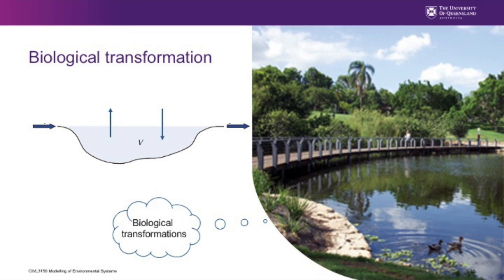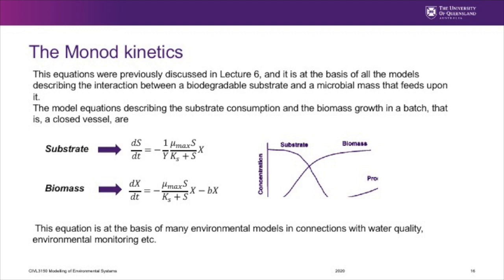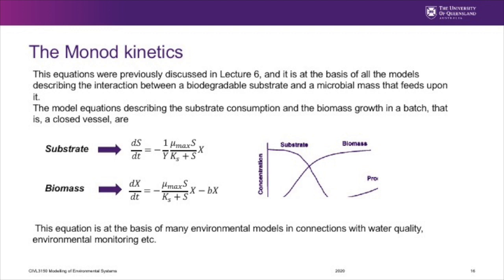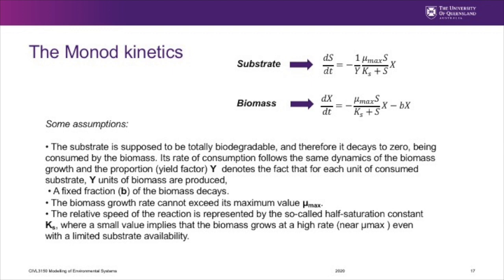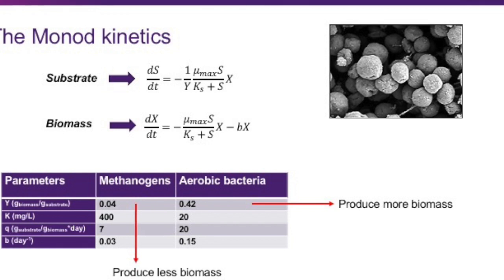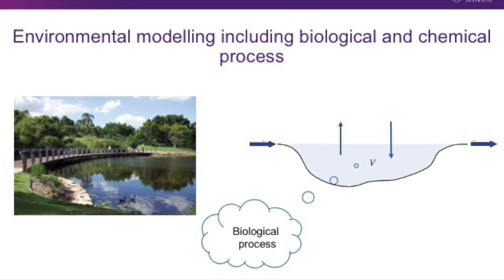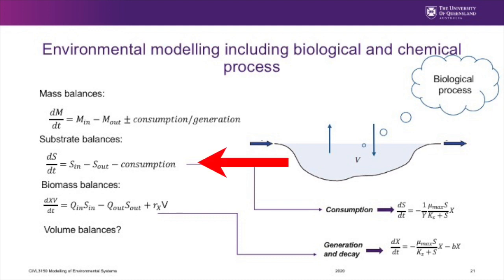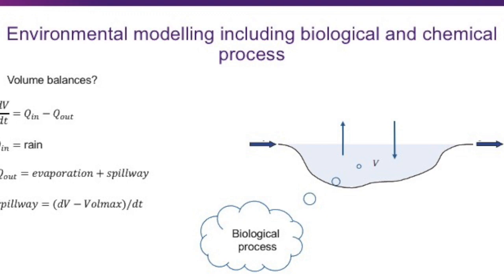ENVE3150 Lecture 8 Video 3 (incorrect)